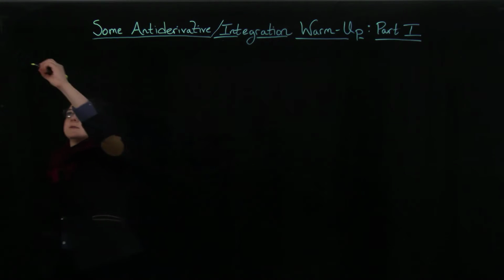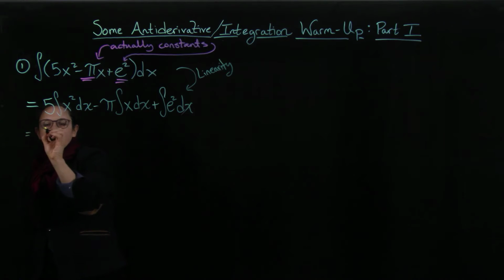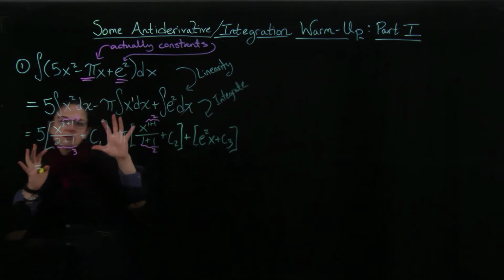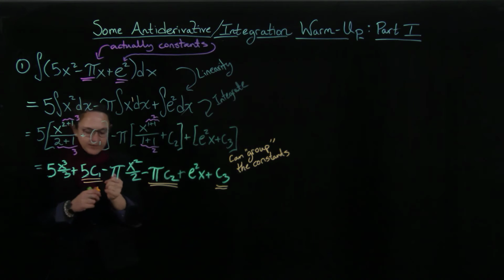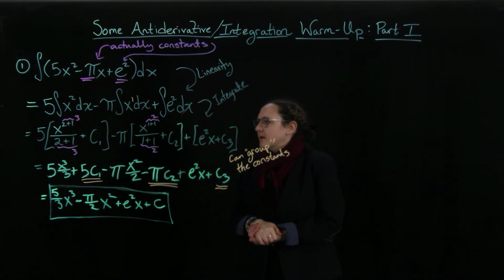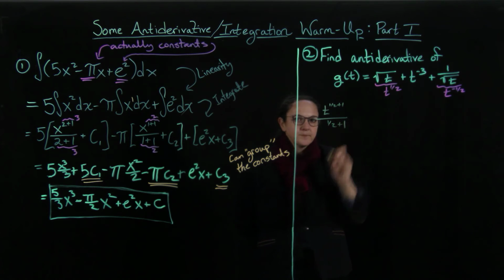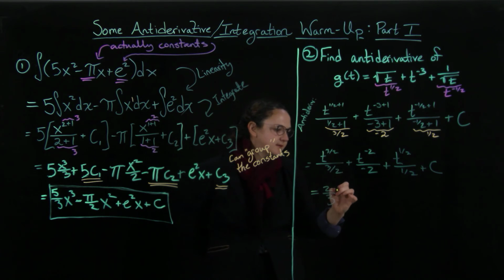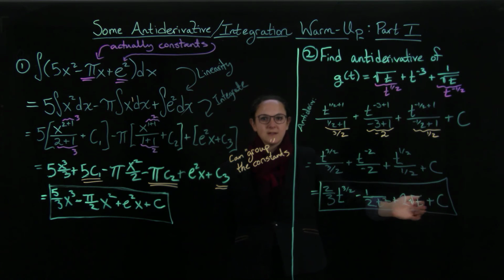Antiderivative/Integration Practice 1